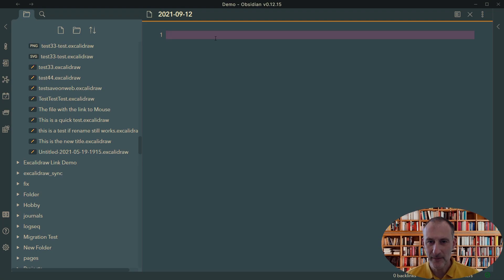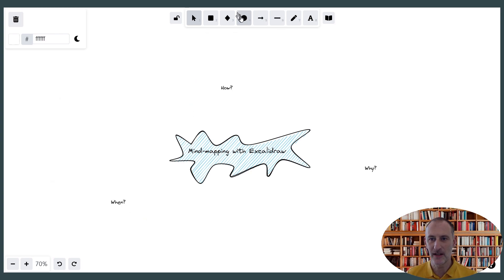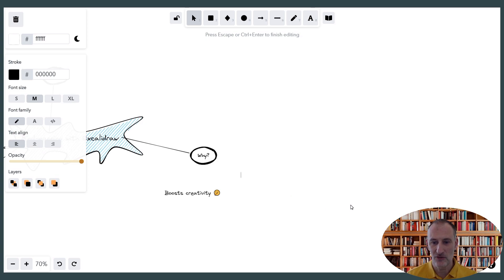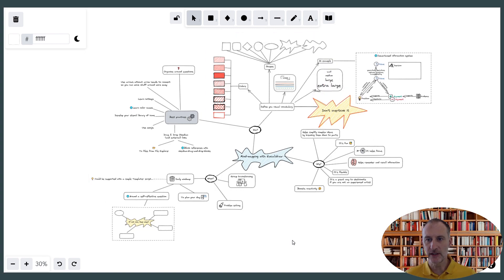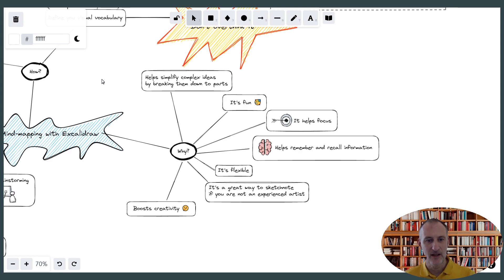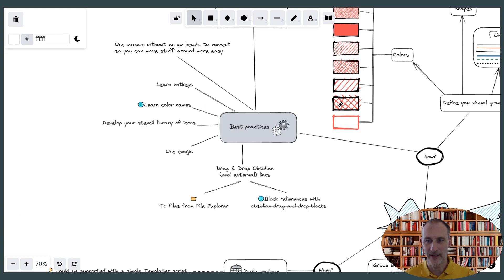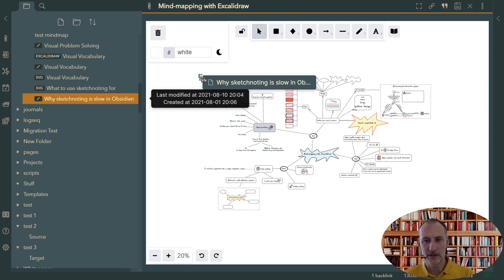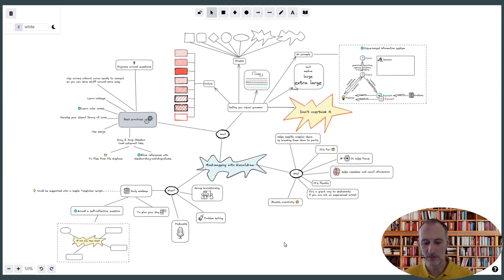Mind mapping with Excalidraw-Obsidian